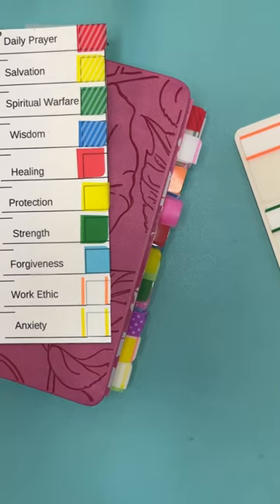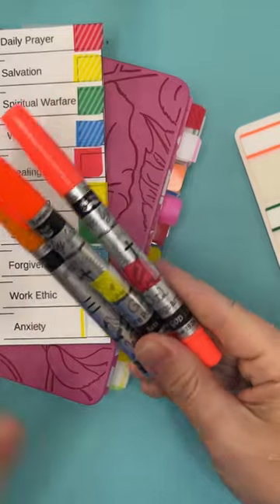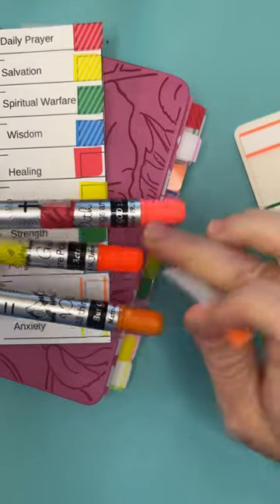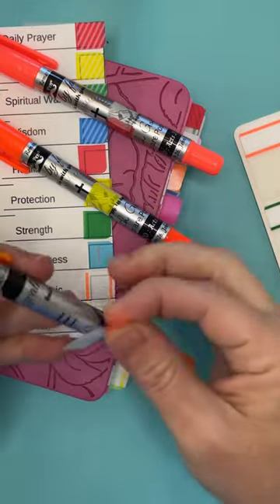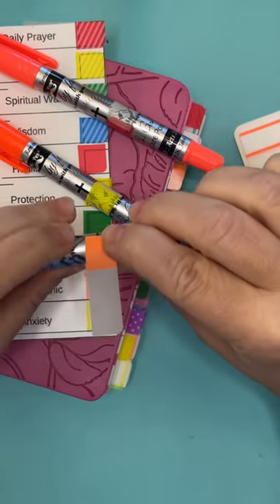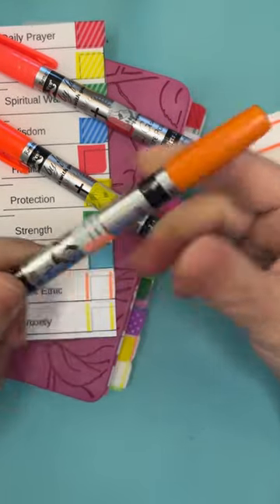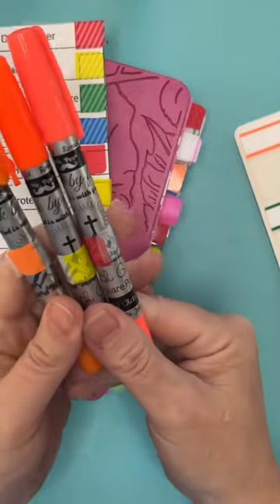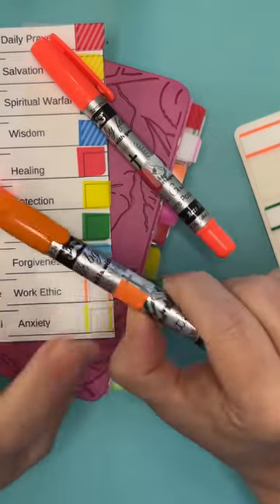Prayer Bible tip. Add tab to the highlighter to know which color you are using